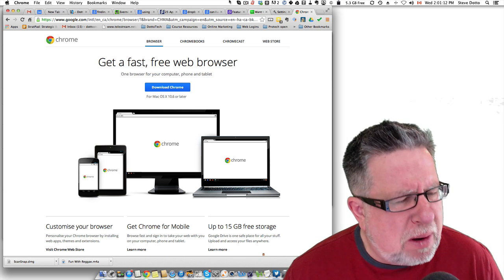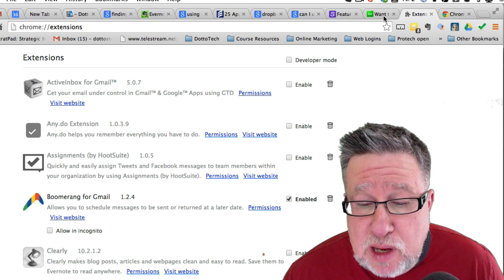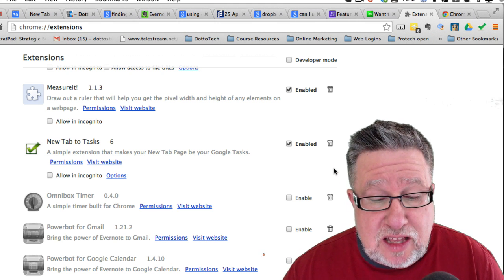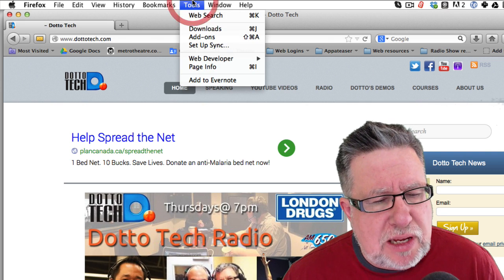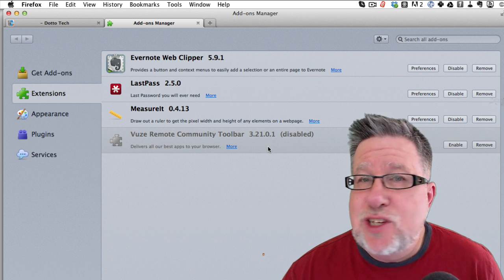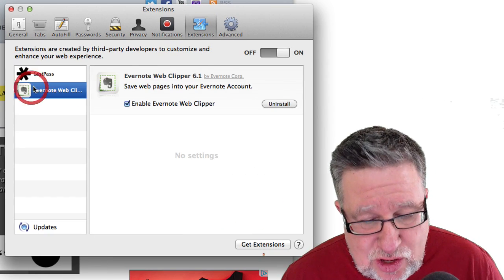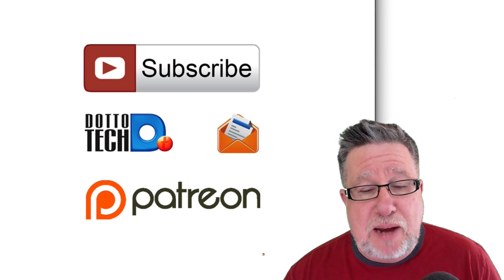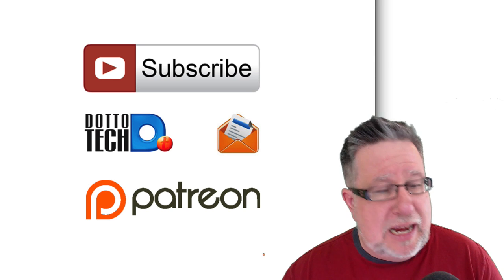Managing Browser Extensions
How to clean up Browser extensions in Chrome, Firefox and Safari